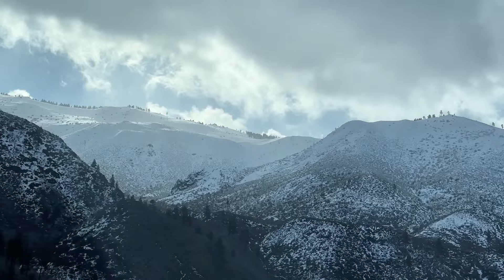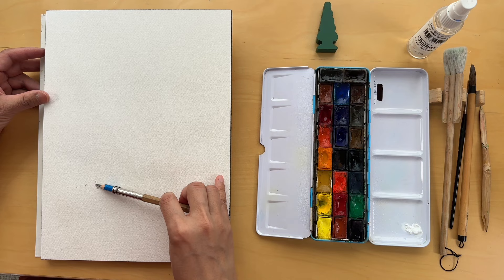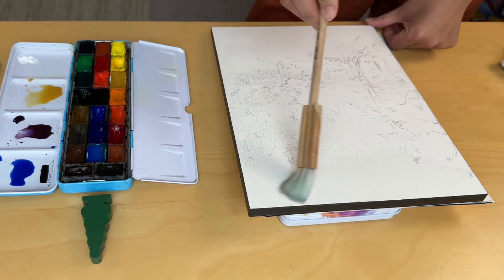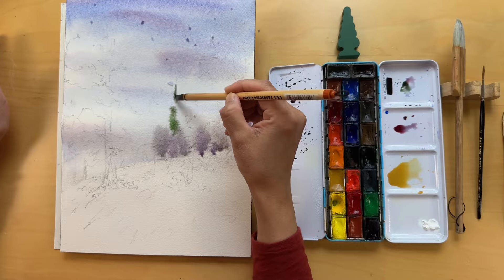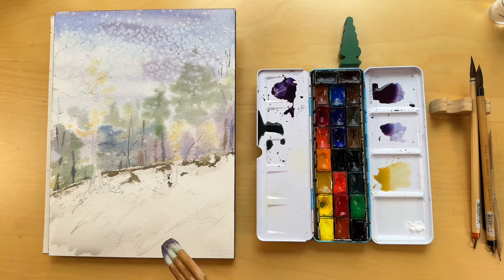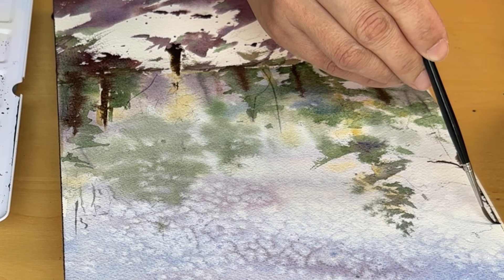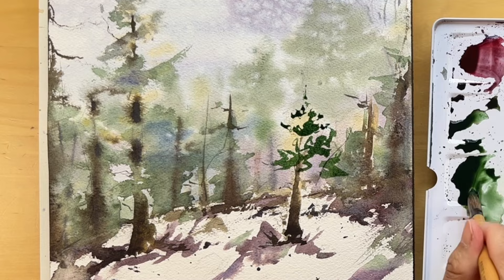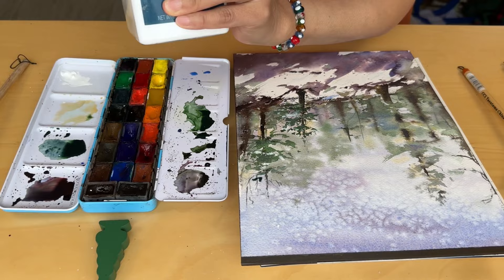❄️ How to Create Snow Effects with Salt & Gouache in Watercolor: Embracing Change Through Art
Hi Friends,

In today's tutorial, we ventured through the serene landscapes of the High Sierra and Lake Tahoe area, capturing the tranquil beauty of snow-laden conifer and pine trees against the backdrop of a soft, snowy day. Inspired by nature's resilience, we explored the delicate balance of letting go and embracing change, both in art and life.

From the first touch of the brush to the final details that bring our scene to life, this tutorial is designed to guide you through each step, ensuring you have the knowledge and inspiration to create your own winter scene in watercolor. Here's what we covered:

* Techniques for depicting snow: Learn how to use white gouache and salt to create the illusion of falling snowflakes, adding depth and texture to your painting.
* Capturing the nature of winter trees: Use a limited but potent color palette to suggest the presence of distant forests and the intricate details of closer, resilient trees.
* Embracing change through art: Hear a personal story of transformation and hope and how the simple act of painting can mirror the beautiful, ever-changing journey of life.

These are the Supplies Used in this Tutorial:

- 140-pound cold-pressed watercolor paper
- White Nights watercolor set (colors: Madder Lake Red Light, Cobalt Blue, Ultramarine Blue, Yellow Ocher, Green, Mars Brown)
- Designer white gouache
- Sea salt for texture
- 3B pencil and kneaded eraser for sketching
- Three-line Flat, an all-purpose calligraphy. brush, the small liner brush for detail work
- Clean water and a water sprayer for wet-on-wet techniques

Colors Mixed:

A variety of greens and dark browns for the vibrant yet resilient trees growing in high altitudes of California.
I will also discuss the life changes and challenges some of us might have faced during the past few years. We'll discuss the beauty to be found in change, and each stroke of our brush brings us closer to understanding ourselves and the world around us.

If you're new here, welcome! Your presence adds so much value to our community. To our returning friends, a big Thank You for all your love! I genuinely love hearing from you.

For those eager to dive deeper into watercolor painting, check out the playlists I've curated. "Watercolor Basics" covers the fundamentals of this beautiful art form, and "Watercolor Stories" offers a chance to paint along with me, sharing the stories that inspire our work.

Thank you for joining me today. Your support is deeply appreciated. Remember, no matter where you are in your artistic journey or what life may bring, there's always beauty to be found—sometimes, it's just outside your window. Keep creating, stay inspired, and I can't wait to see where our next adventure takes us.

Love and creativity to you all, my dear friends!

Elnura